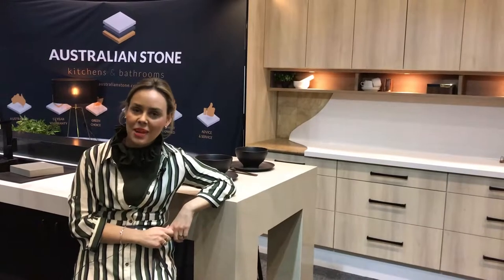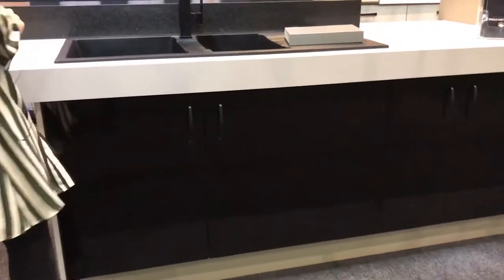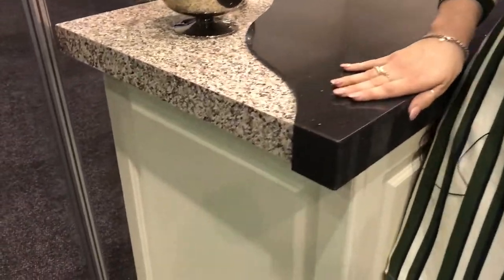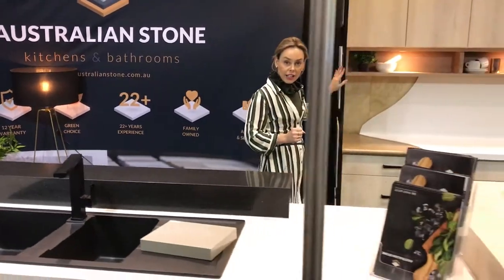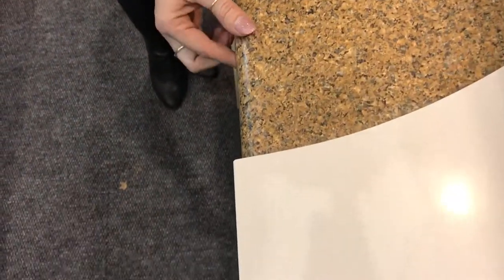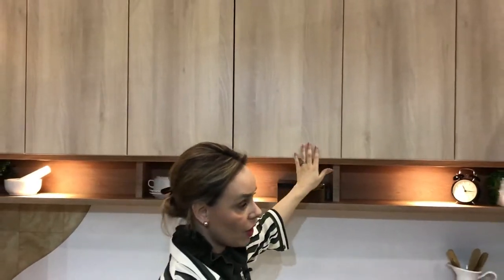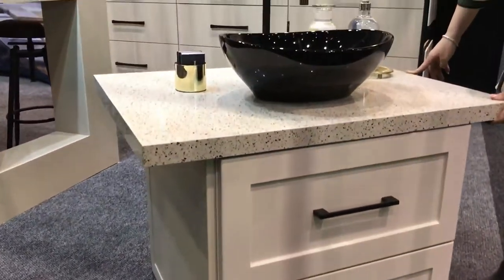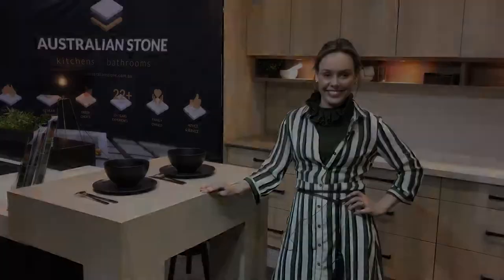Australian Stone Kitchens and Bathrooms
- - Hi guys, I'm Miesha at Australian Stone Kitchens and Bathrooms. I'm the interior designer here and I've done this display. Now what's trending at the moment, and you're gonna see a lot of sculpture pieces in the kitchen. We're also seeing a lot of black gloss, it's very masculine and it's very on trend. If you're on Pinterest you're also gonna notice a lot of black things at the moment. Your white benchtop here is complimented by your upstand, a great way to hide those dirty dishes when entertaining. When you look at it from this side you'll see as well that it compliments the black sink, the black accessories that you're gonna see on trend this season. On this side it's a great example of what we can do and how we do it. You've got your old benchtop here, what we use is an engineered stone benchtop that goes straight over your existing benchtop. So no demolition is required, and can be done as quick as one to two days. Here at Australian Stone we can project manage your entire kitchen, bathroom or laundry renovation from start to finish, and help you decide on what it is that you're wanting to achieve in your makeover/transformation. What I have here is something that is also very 2019, so if you're a big follower of the Milan design trends, you're gonna see a lot of beech, the black again incorporated, and a great example of what we have here is the benchtop over the benchtop. Now I do get asked this question, "What if my benchtop has a bull-nosed edge?" Absolutely fine. If we can have a little look around here at this edge here, the bull-nose and the edge, the granite goes straight over. So again, no fuss, no mess, done in one and two days. I'm loving the open shelf look. Now if you've got those nick-knacks and you're a big fan of Kmart, Freedom, and all those amazing homeware stores, you're gonna be loving accessorising these. We've got for a no-handle finish. Which is also streamlining this aesthetic look. Now when we overall look it does have that beechy, but also Scandi feel about it. Fresh and vibrant. What I have here is another style of stone benchtop where we can use it in the bathroom. I've incorporated the black overall because this is a really popular colour that we're seeing incorporated everywhere. With the Hampton finish style drawers. So what we can do for you at Australian Stone is facelift your existing benchtop, or we can do a complete makeover, facelift your doors, transform, demolition, or go through any design tips and tricks. Now if you follow us at australianstone.com.au you'll see my latest blogs on what's hot, what's trending, what's not. Thank you for visiting us here, and look forward to seeing you at the showroom in Willetton.
To get your tickets for the next Perth Home Show